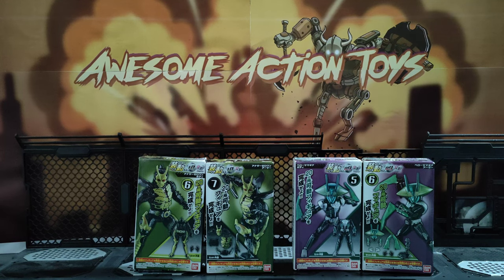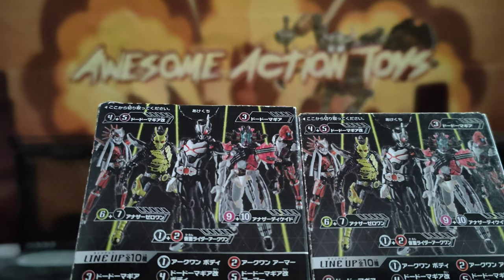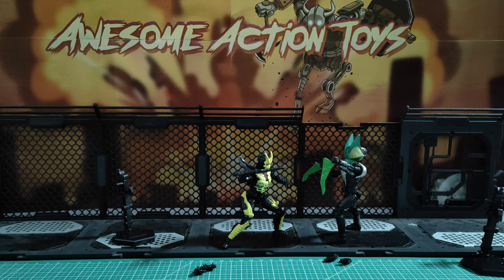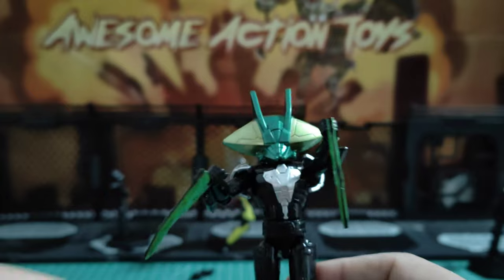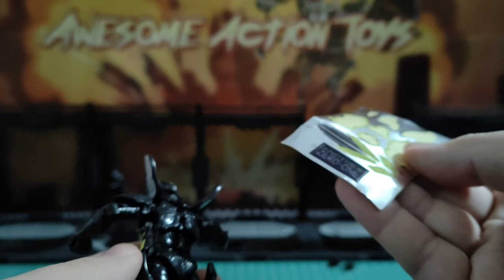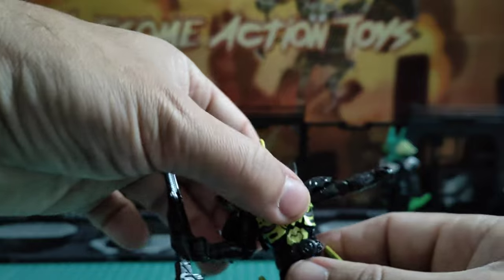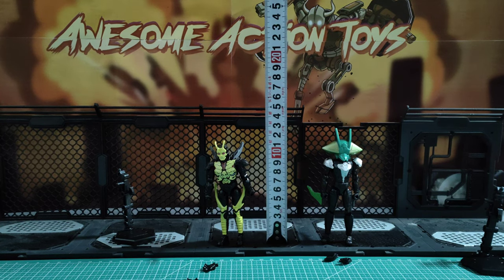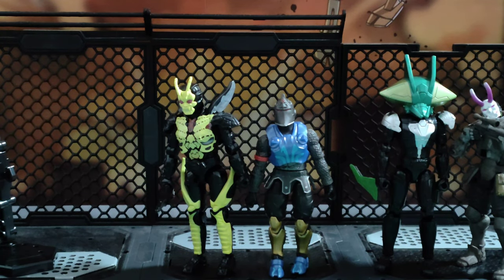Two more 1:18 scale Shodo box action figure kits. Very cool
Support Awesome Action Toys by becoming a Patron and get extra and early content, free automatic raffle entries, and more

Recommended sellers

*Big thanks and shout out to Dub Esquire and offhand records for showing me to use their music.* Please support them -

Timestamps
00:00 intro
00:26 boxes
02:39 timelape
04:53 1st look
05:36 close look
07:46  articulation
10:40 size
11:08 comparison